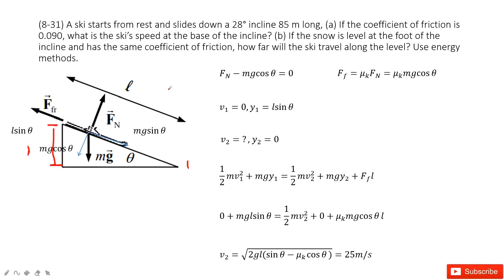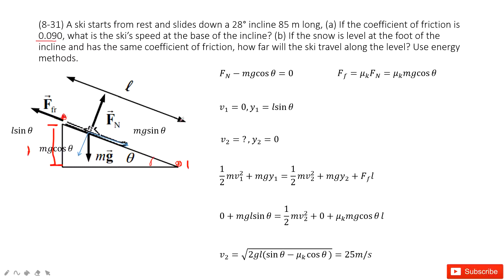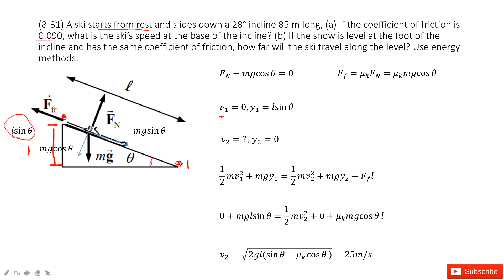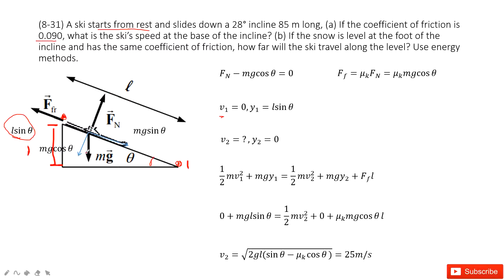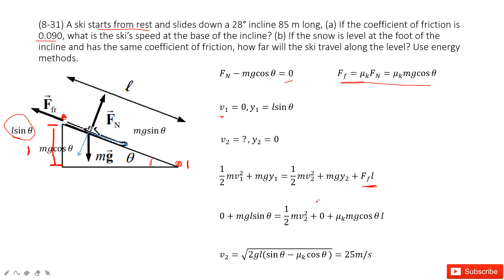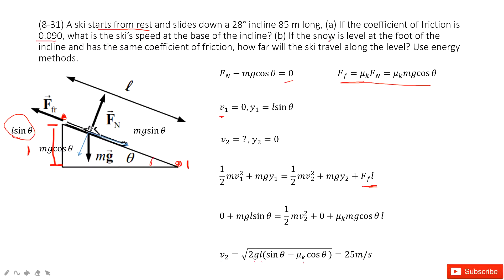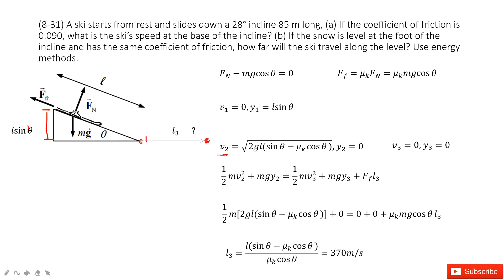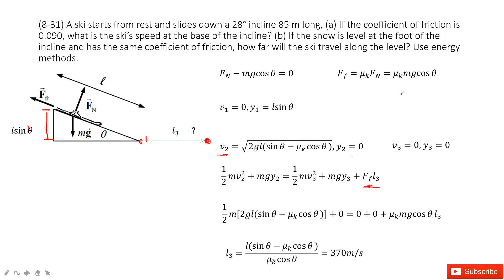(8-31) A ski starts from rest and slides down a 28° incline 85 m long, (a) If the coefficient of fri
(8-31) A ski starts from rest and slides down a 28° incline 85 m long, (a) If the coefficient of friction is 0.090, what is the ski’s speed at the base of the incline? (b) If the snow is level at the foot of the incline and has the same coefficient of friction, how far will the ski travel along the level? Use energy methods.